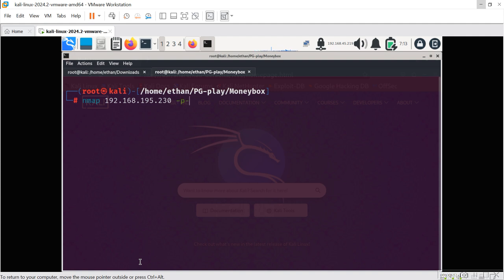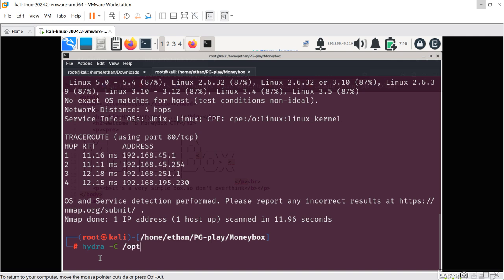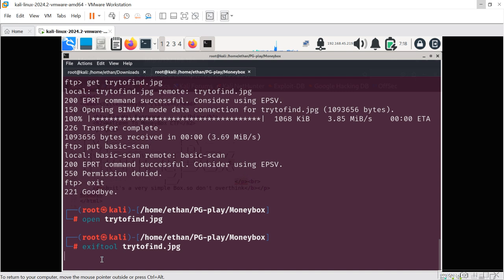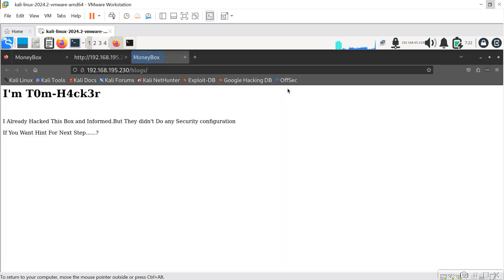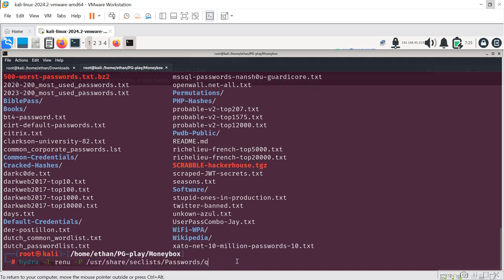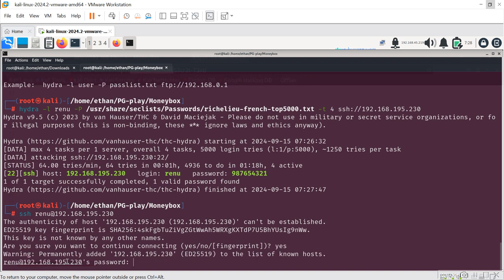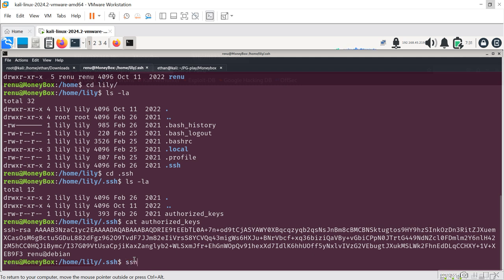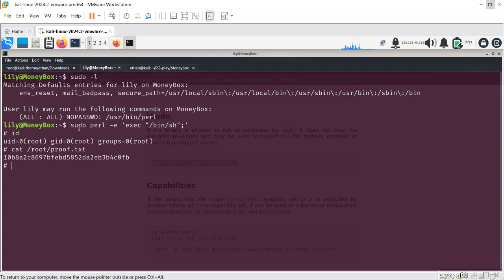MoneyBox Offsec Proving Grounds Play machine exploit walkthrough tutorial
Please watch me as I exploit the MoneyBox Linux machine on Offsec Proving Grounds Play.